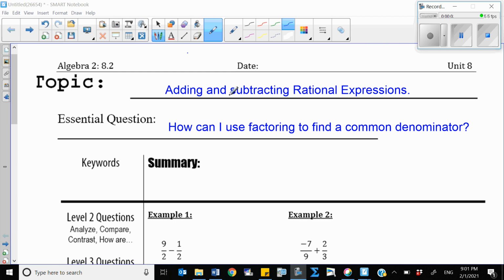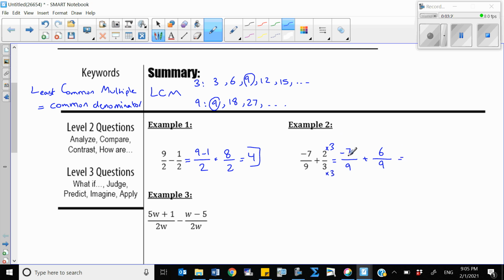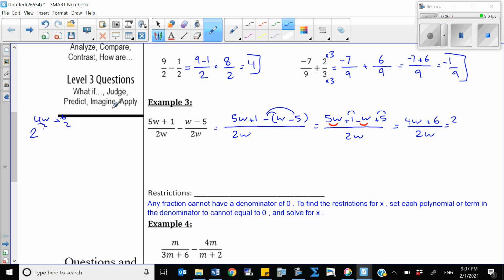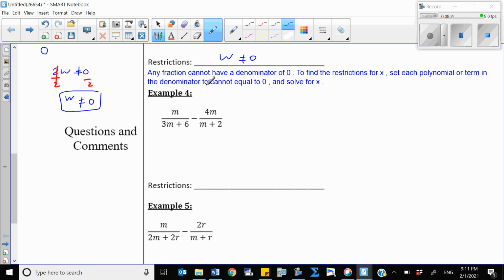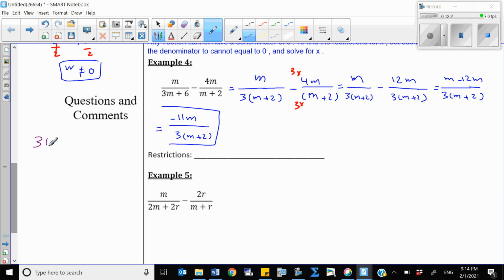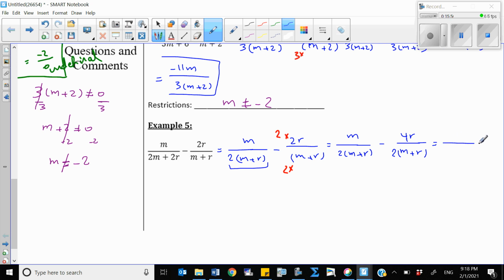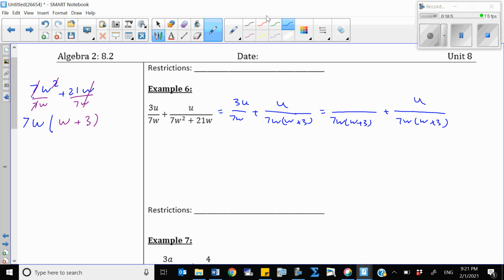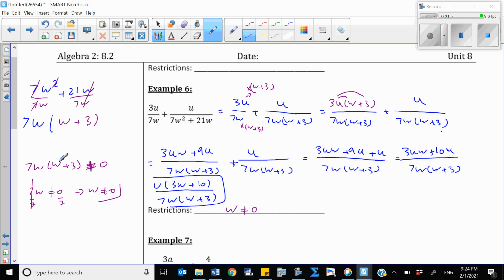8 2 Adding and Subtracting Rational Functions part1